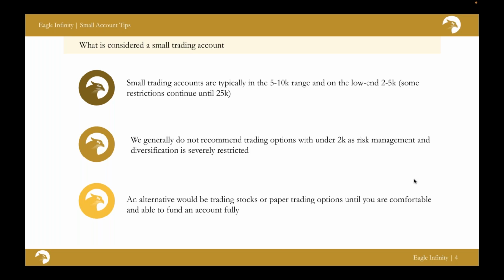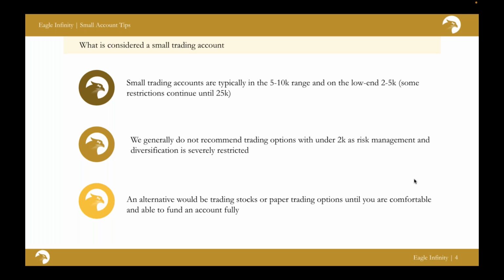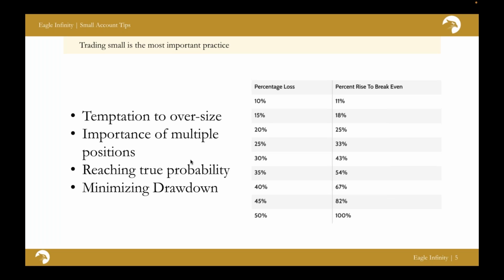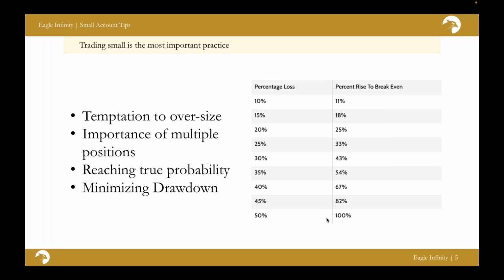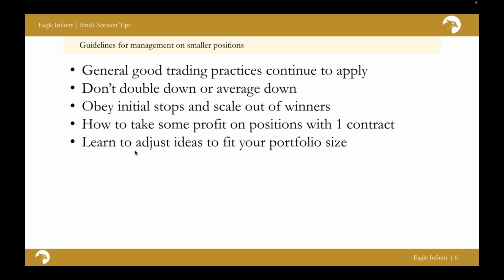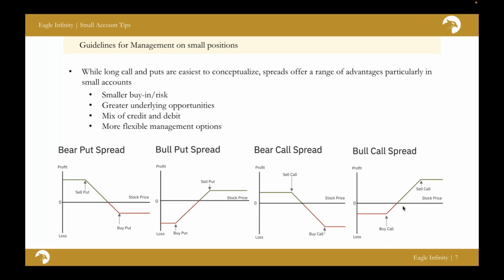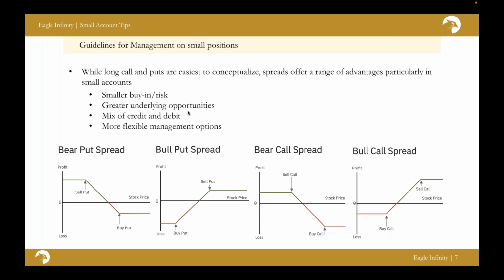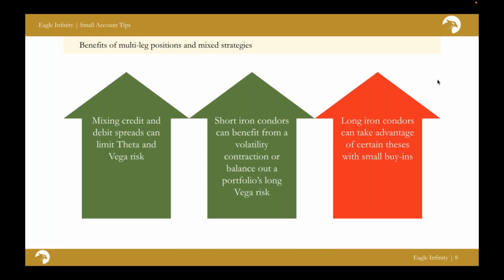Eagle Infinity: Small Account Tips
Join Samuel, a Series 65 Investment Advisor Representative, as he goes over tips and tricks for small accounts.
Our Infinity membership offers exclusive education like this and so much more, be sure to check it out